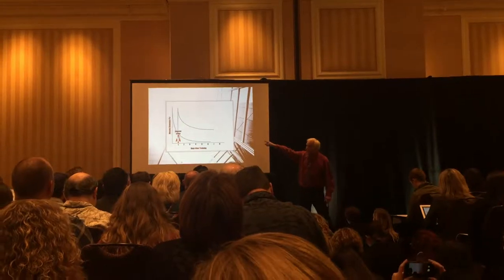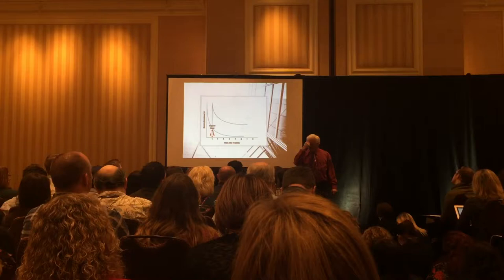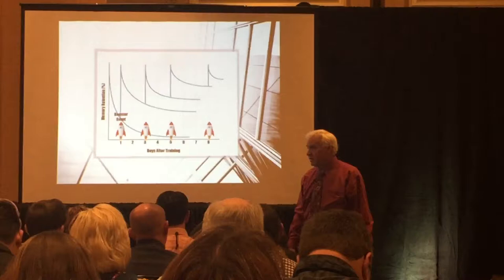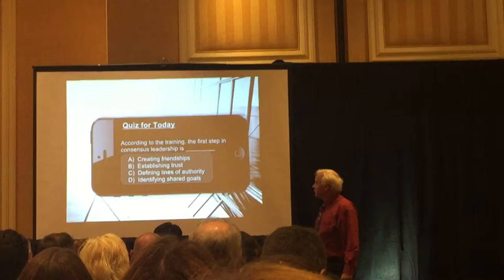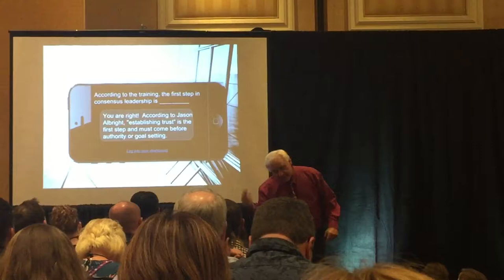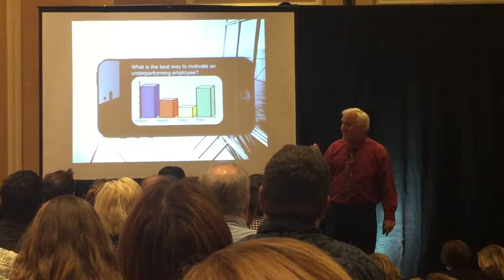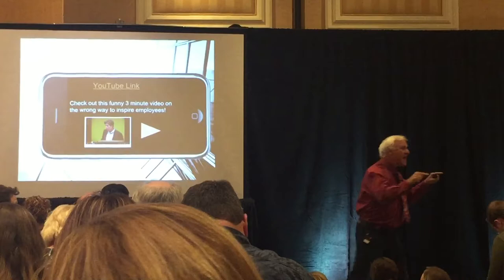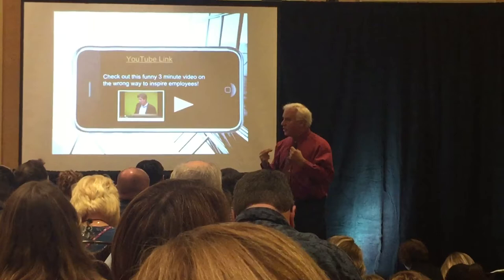DevLearn 2017 - After TRAINING, a BOOSTER Event